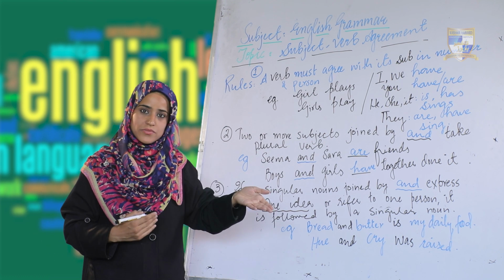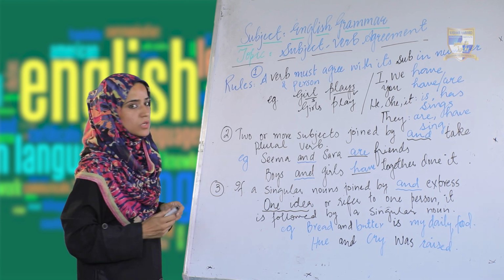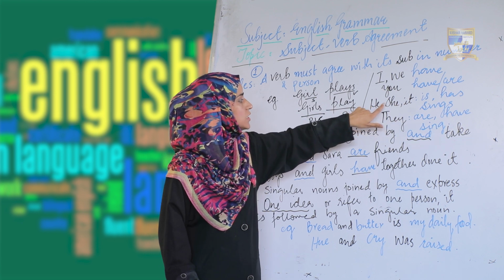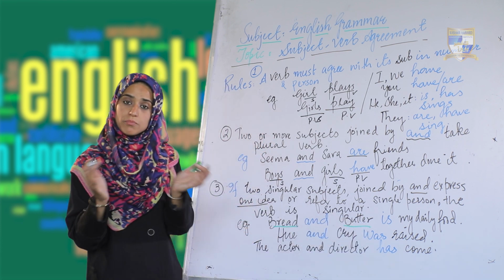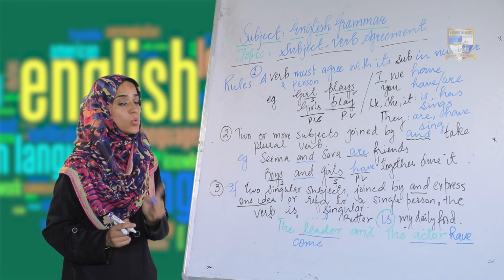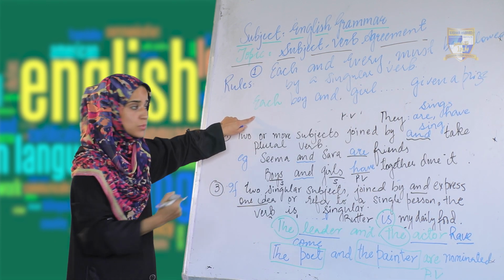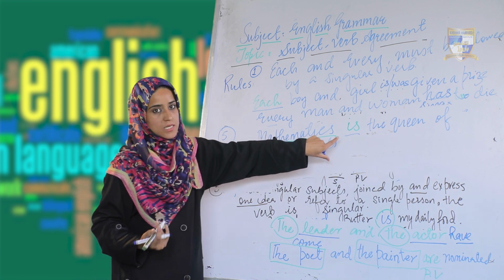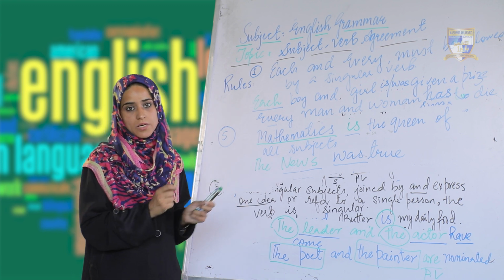Verb Agreement | Lecture 1|Class 7th, 8th, 9th| English Grammar.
Want to strengthen your language?
Watch the video lectures on English Grammar by Ms. Saima Mirza, English Teacher at Kashmir Harvard EducationaI Institute.

★ Important Links ★

👍Liked?